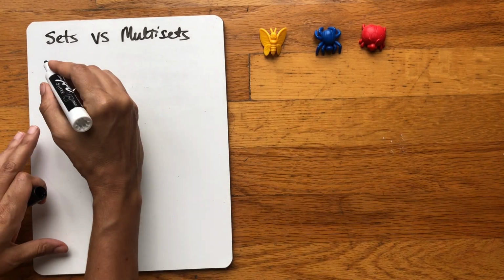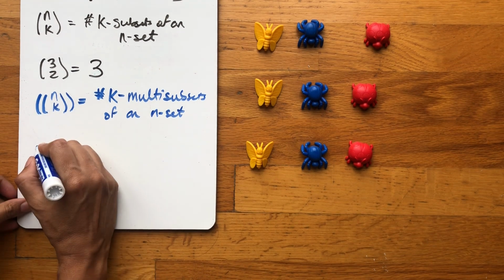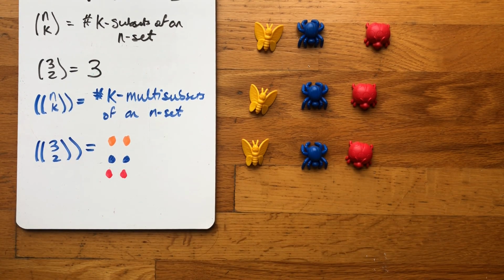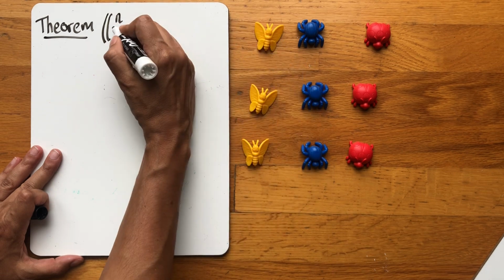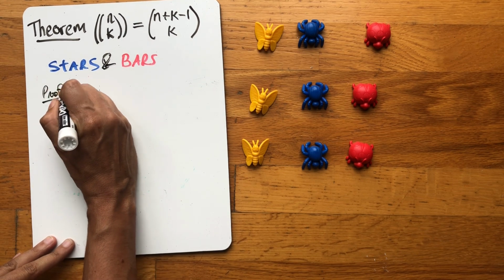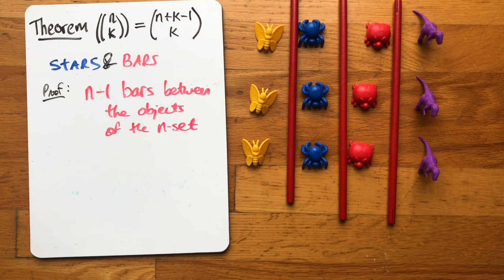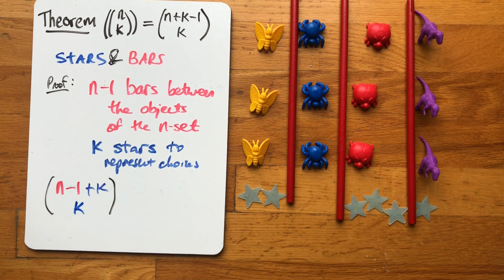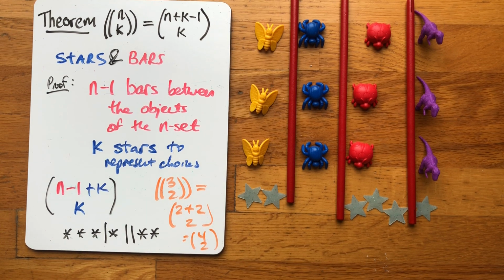Math 432: Binomial Theorem - Generalized Binomial Theorem (1 of 3)